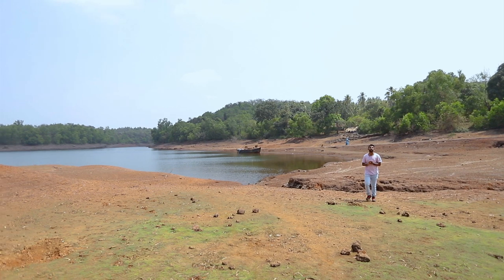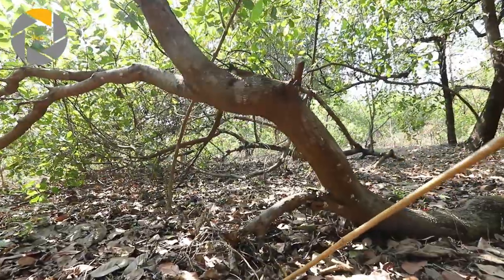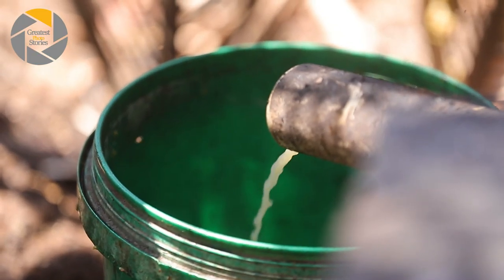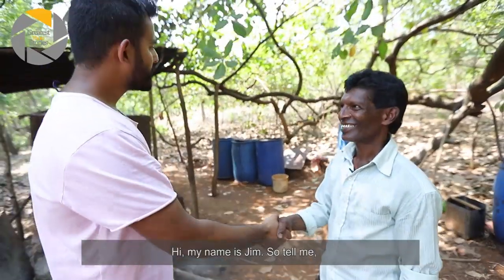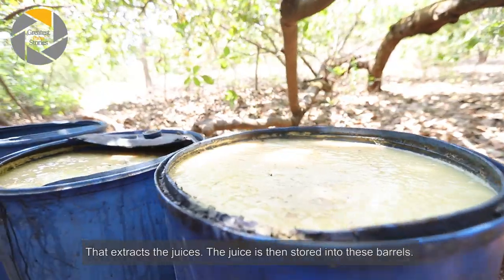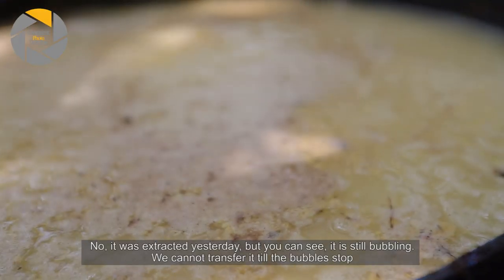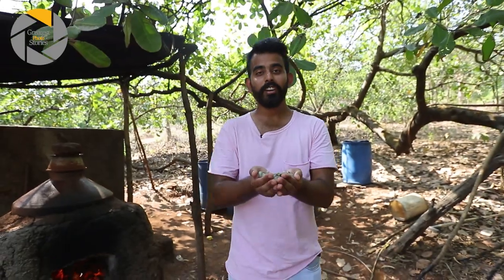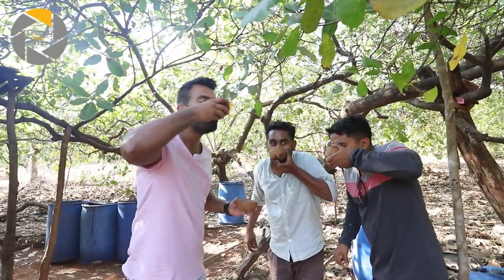Jungle Juice (Urrak) - The Goan Spirit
The GPS Show brings you the interesting and refreshing world of the humble cashew!

The first distillation of cashew juice, the Urrak/Hurrak, also known as "Jungle Juice", is a Goan specialty that is unique to our little home state.

Watch on as the GPS team dives deep into its making (and tasting of course).